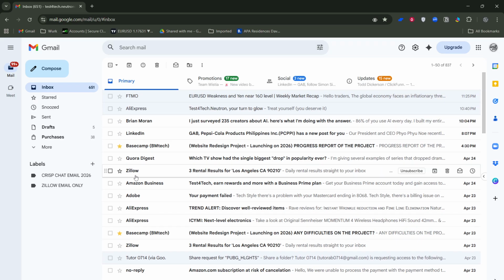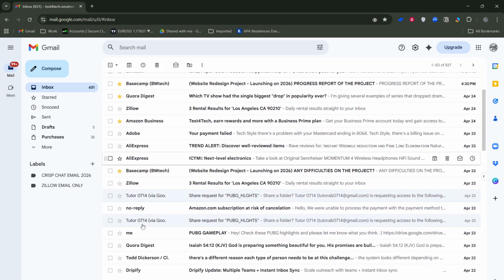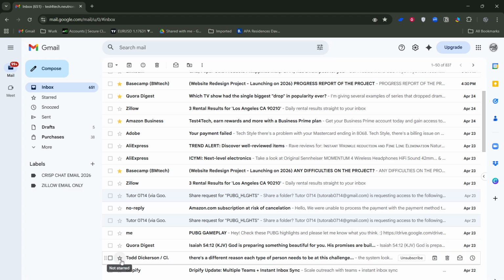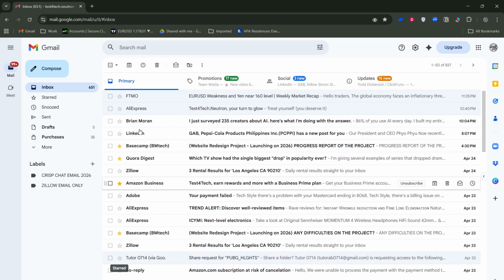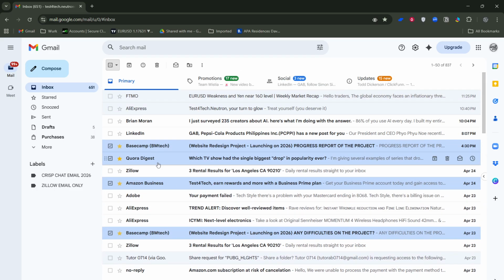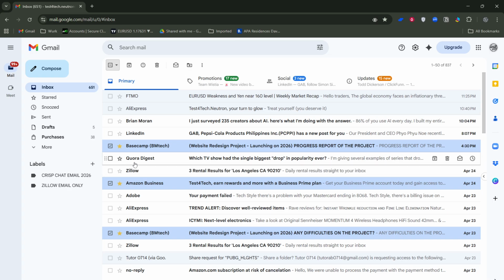How to Pin Emails in Gmail [2026 Full Guide]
How to Pin Emails in Gmail

In this video, we show you exactly how to pin emails in Gmail to ensure your most critical conversations remain at the top of your inbox. We explore the conceptual framework of prioritizing messages through pinning and starring, allowing for immediate access to high-priority threads regardless of when they were received.

The utility of pinning lies in creating a more disciplined and organized communication workflow, effectively preventing important follow-ups from being buried by incoming mail. We focus on the importance of workspace organization and the value of utilizing native priority tools to maintain a focused, zero-inbox-friendly environment.

Technical Specs:
Software: Gmail; Feature: Dashboard & Settings.